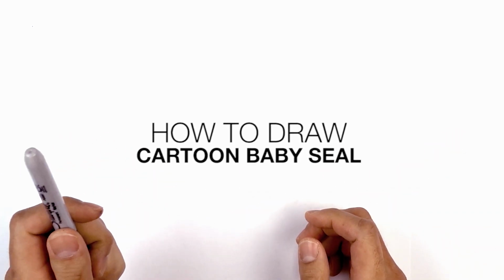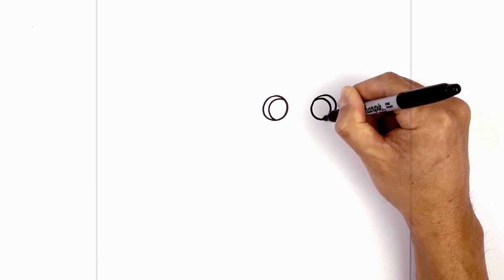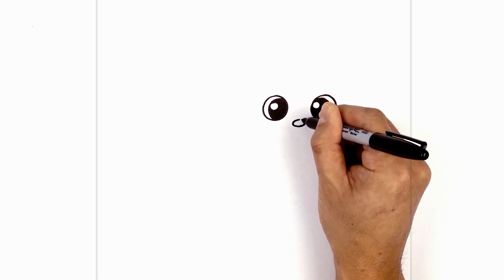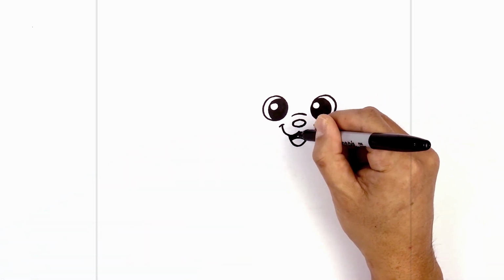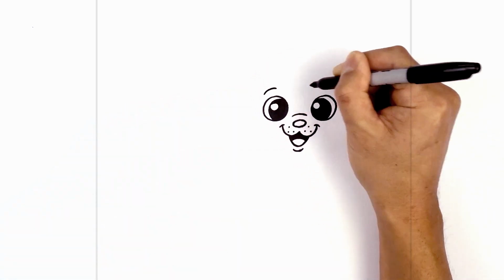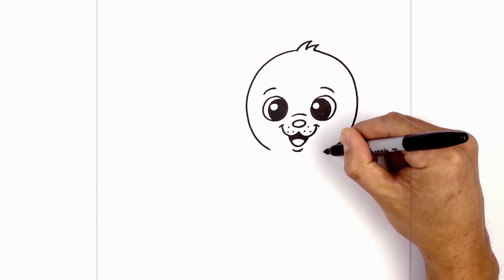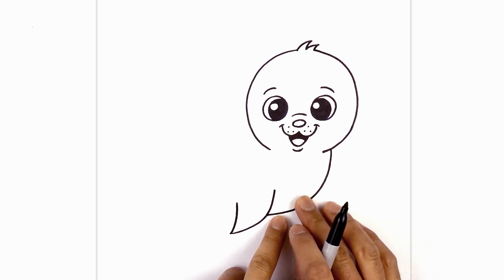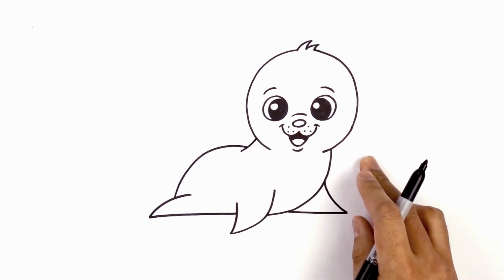How to Draw a Seal | Beginner's Art Tutorial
Good morning everyone! In today's BONUS Art Tutorial I'll be showing you How to Draw a Cartoon Baby Seal.

We have one of the largest drawing courses on the internet and we post them 7 days a week for beginners and young aspiring artists. We have over a thousand easy to draw cartoon characters in our massive Playlist library.

We post lessons from kids cartoons like Pokemon, Cartoon Network characters, Disney cartoons, Disney and Pixar movies, Marvel comics, Transformers, PBS Kids, and a many other popular kids movies. We are one of the fastest growing e learning art websites on the internet.

Share your amazing drawing with us for a chance to be featured in our monthly Artist Spotlight.

Your support really makes a difference and allows us to continue creating easy drawing tutorials each day. If you have a request you can add it in the comments below and we'll do our best to add it to our incredibly HUGE list.

Want to learn how to get better at drawing? Our online drawing lessons are 100% FREE.

Cartooning 4 Kids is an online drawing school dedicated to providing FREE art tutorials to aspiring young artists and classroom projects for teachers. Our step by step drawing tutorials guide viewers through each and every line from start to finish.